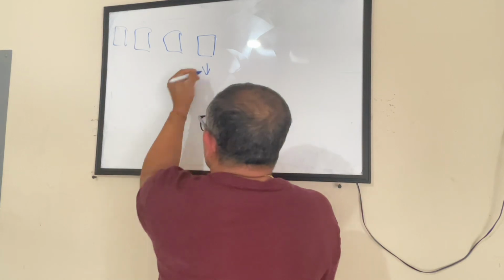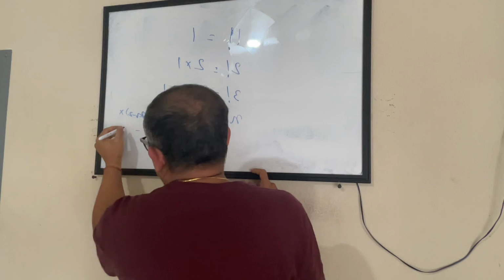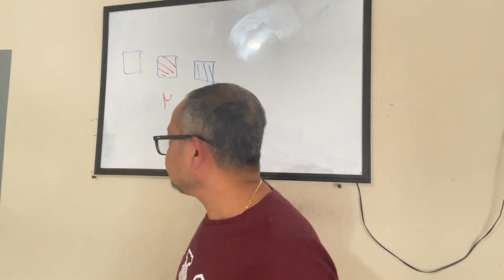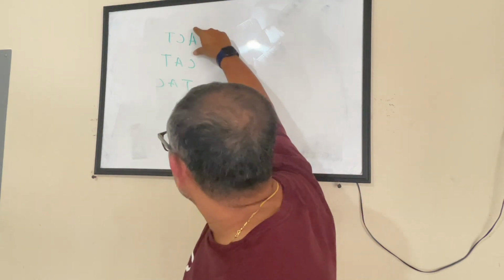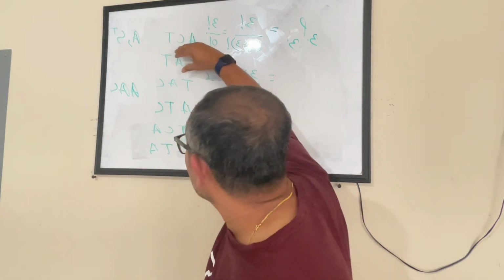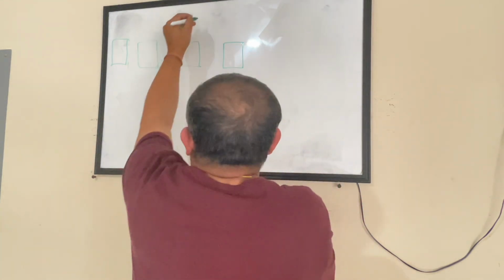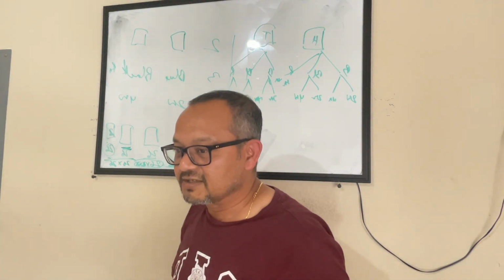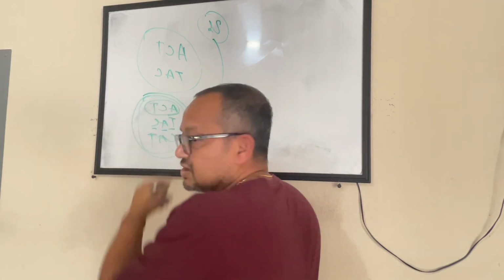SAT Prep || Permutation Part2